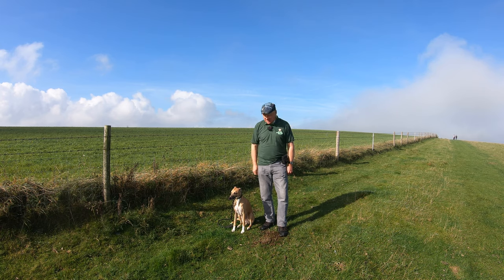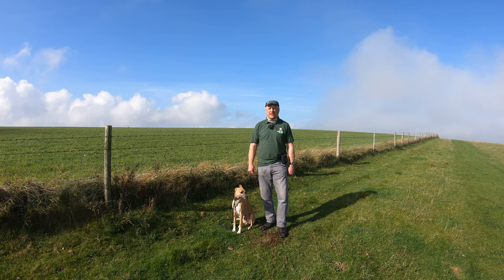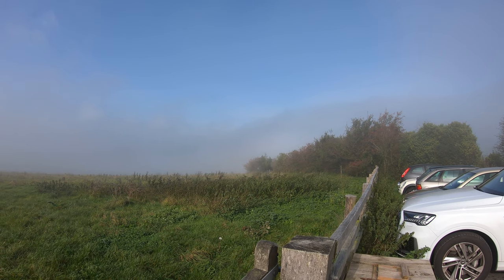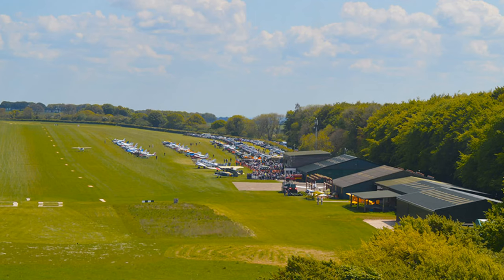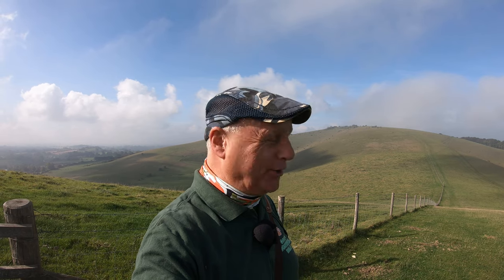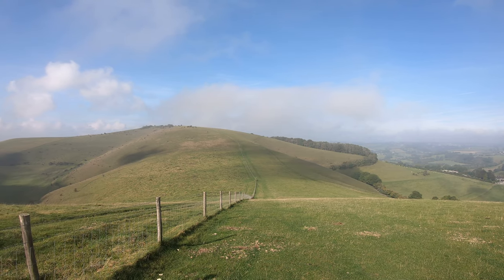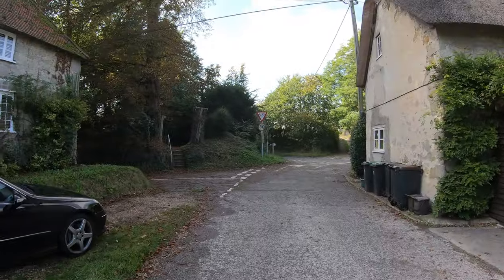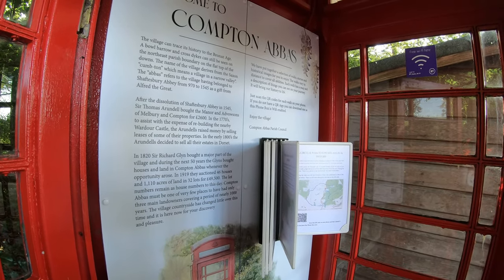WALKS IN DORSET at COMPTON ABBAS (& MELBURY HILL) [4K]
This is another video in my series “ Walks in Dorset” accompanied by my Whippet (Logan). In this episode, I visit the village of Compton Abbas  which is located 3 miles to the South of Shaftesbury in Dorset.

Whilst my walk started in fairly thick mist & fog, it soon lifted and it became a very sunny day indeed.

I parked my car at a free car park at the top of Spread Eagle Hill, just to the South of the village of Melbury Abbas. My 4 mile circular (-ish) walk started with a stroll along the top of Compton Down which gave me great views to North & East as well as Melbury Abbas in the valley below.

I then started my climb up Melbury Hill – one of the highest points in Dorset – to the site of the old “Beacon” at the summit. There were some spectacular 360 degree views all around including over to Shaftesbury in the North.

My route then took me back down Melbury Hill and along a footpath at the bottom of a valley towards the hamlet of East Compton where I got to explore the remains of the “old” St Marys church.

A change in direction followed – Westwards towards Compton Abbas (a village full of pretty houses & cottages). After exploring the “new” St Marys church (inside & out), I followed a footpath to the South which took me to the foot of Fontmell Down. Along the way I passed a delightful  little chalk stream & walked along an atmospheric sunken track.

My final leg of the walk took me up Fontmell Down (where once again I enjoyed some stunning landscape views) and then the historic Clubmen's Down before I made it back to my car.

There is a cafe at the Compton Airfield  (open to the public) which is on the opposite side of the road not far from the car park for this walk.